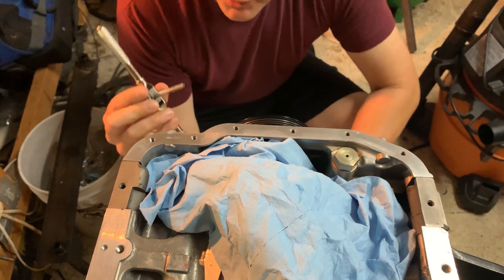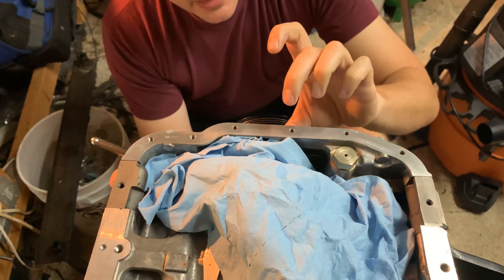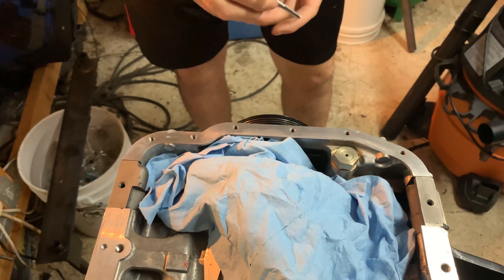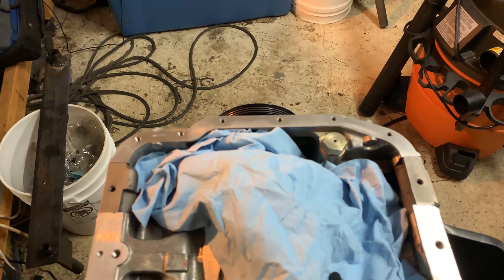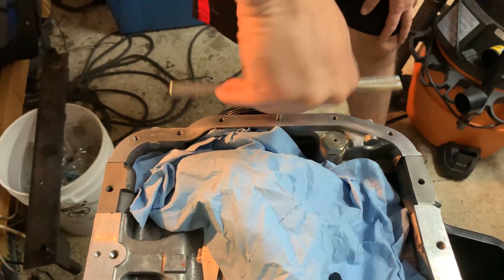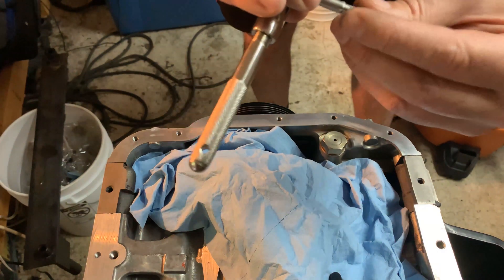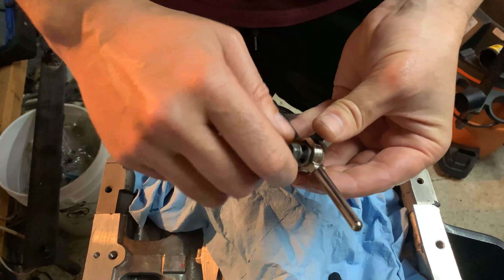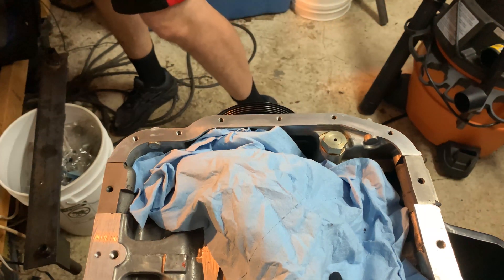How to chase threads with taps and dies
This video's a quick one on how to chase threads with both taps and dies to make sure you're able to torque everything down properly. Also can be used to clean out rusty bolt holes as well.

Donate to St. Judes Children's Hospital (Per Lap) for example you donate $1.00 per lap and we run 100 laps you would donate $100 to our fundraiser after the race Road Atlanta Race in December.